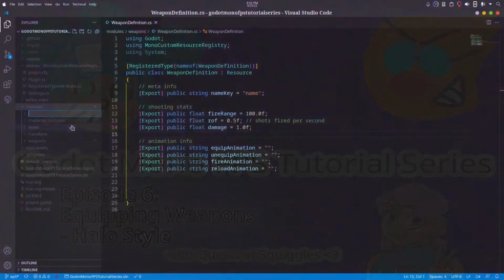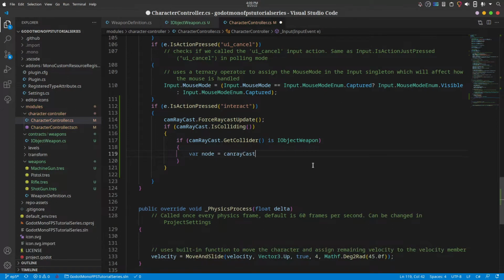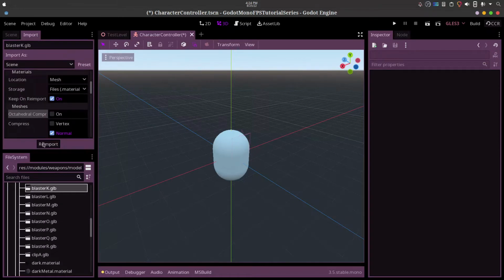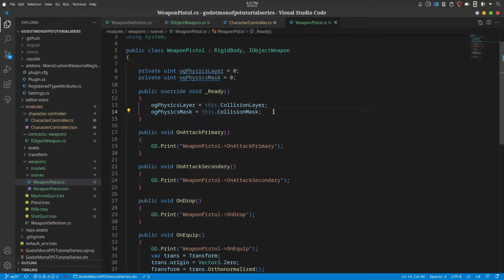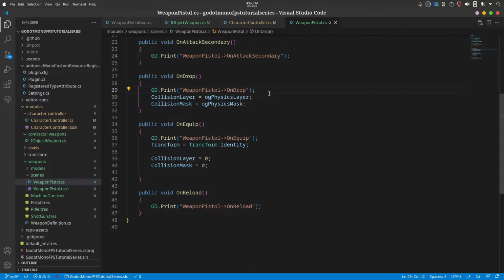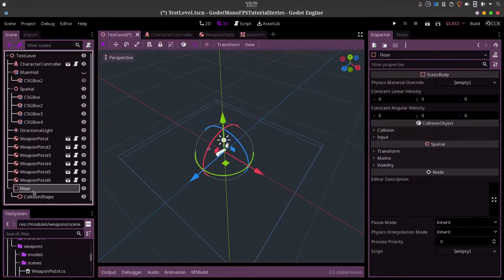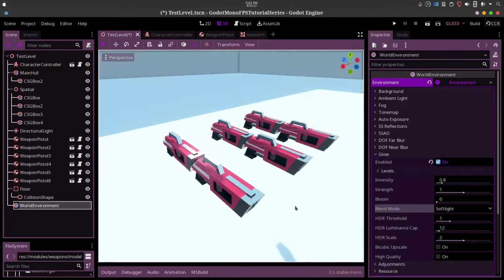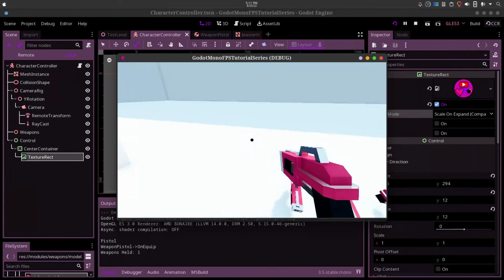Godot Mono (C#) FPS Tutorial Series : Ep6 | Equipping Weapons - Halo Style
This is episode 6 of my Godot Mono FPS Tutorial series. In this episode we are making a physically simulated gun object and seriously upgrading the graphics!

Be sure to watch the "Liskov's Substitution Principle" Theory video. I reference the content of that video a lot!